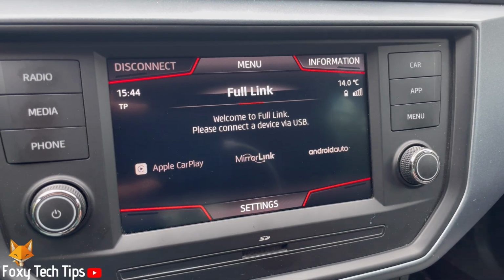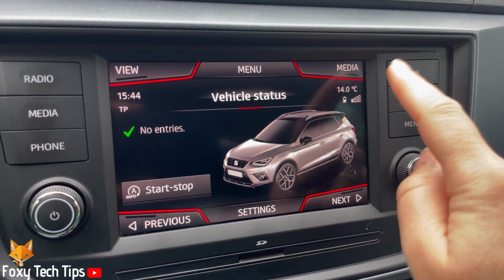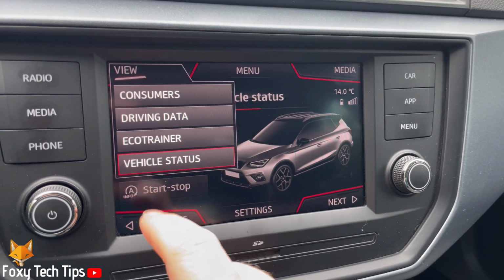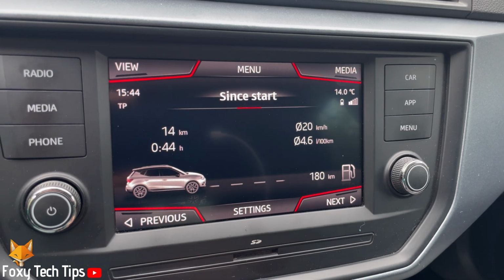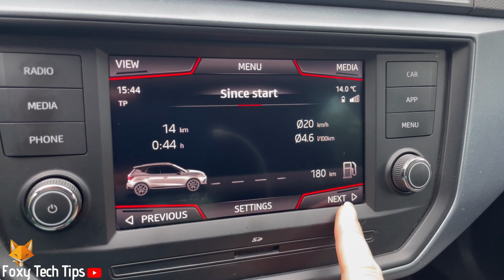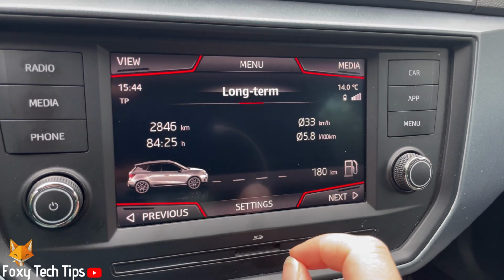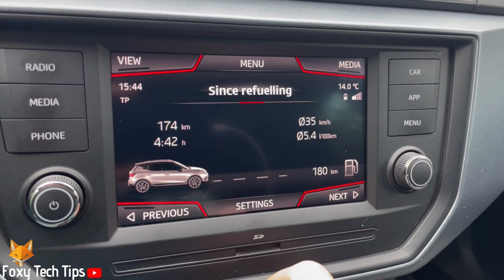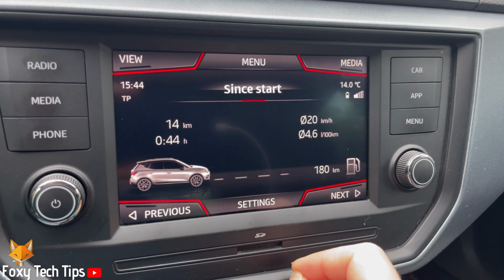Seat Arona: View Driving Data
Easy to follow tutorial on viewing the driving data on the Seat Arona. Follow the steps to learn how to view your driving data on the Seat Arona.

Steps:

Tap the car button to the right of the screen, then tap ‘view’ in the top left.

Choose ‘driving data’ from the options.

You can now use the previous and next buttons to scroll through the driving data.

You can see data for ‘since start’, ‘long term’, and ‘since refueling’.